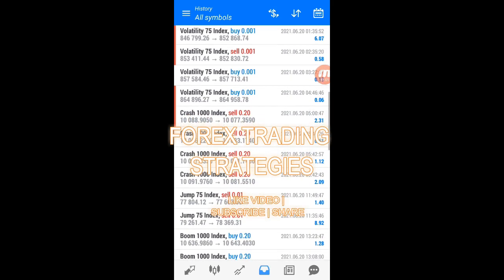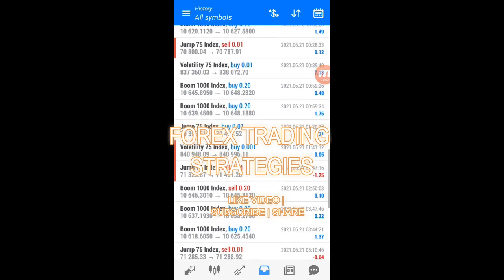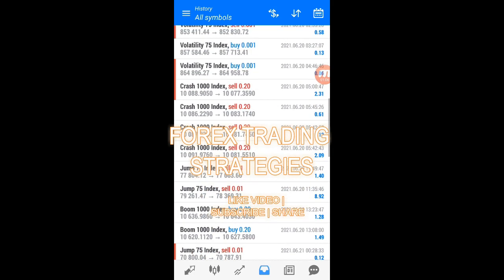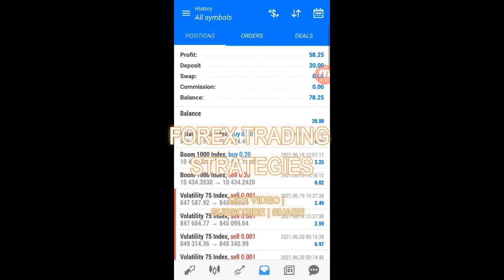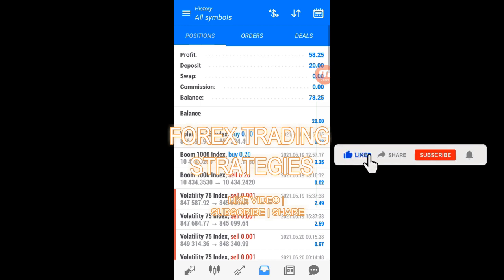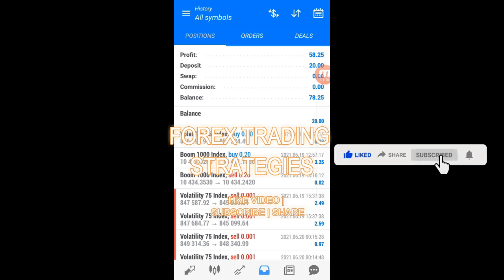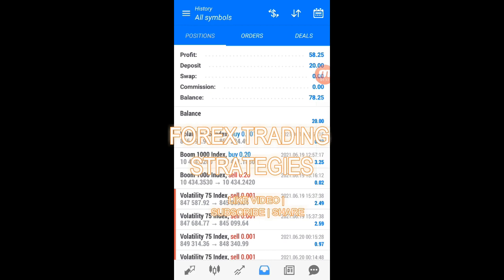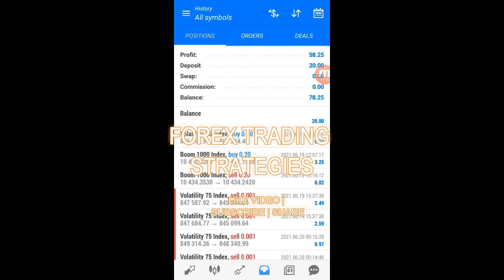TRADING DRUNK CHALLENGE: SEE WHAT HAPPENED AND THE LESSONS - FOREX TRADING STRATEGIES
TRADING DRUNK CHALLENGE:  SEE WHAT HAPPENED AND THE LESSONS -  FOREX TRADING STRATEGIES. Forex trading strategies is about forex and trading. We share videos on forex strategy, forex trading experiences. If you want the best forex trading strategies and guides on trading forex for beginners, forex trading strategies for beginners, we have forex trading strategies mt4 and forex trading strategies scalping.